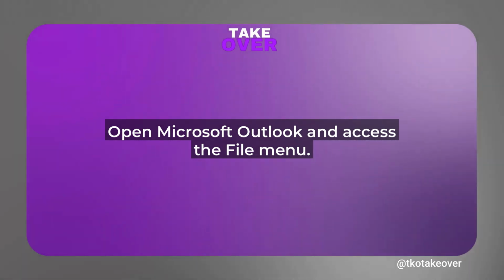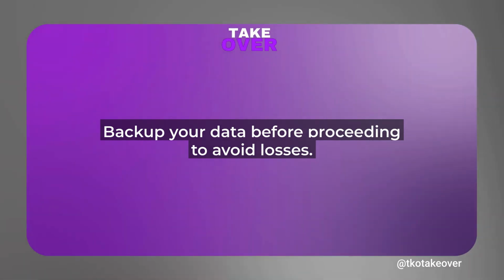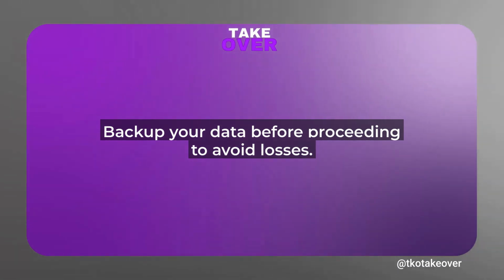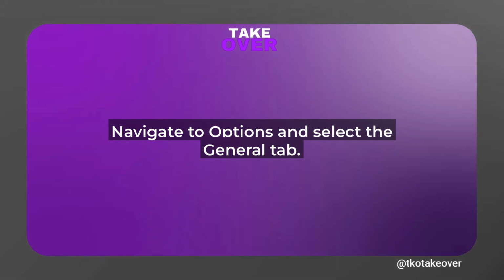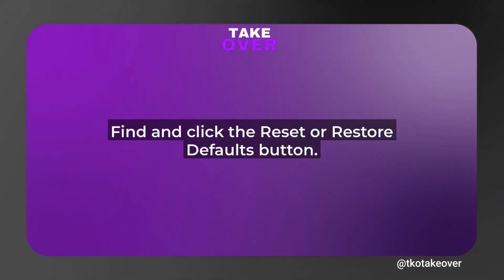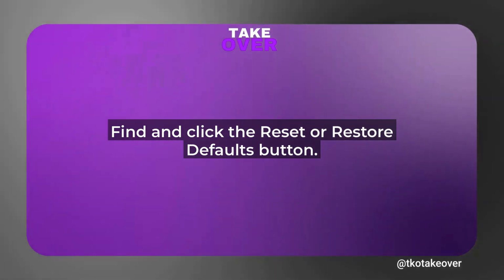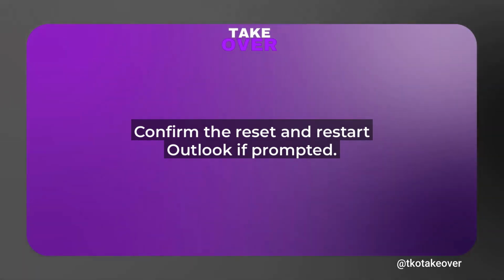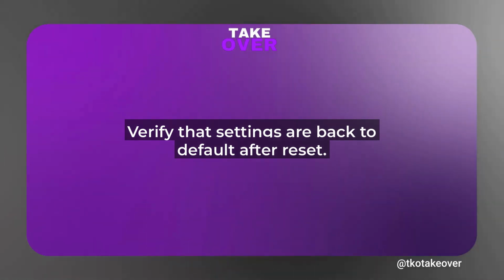How to Reset Microsoft Outlook to Default Settings 2025